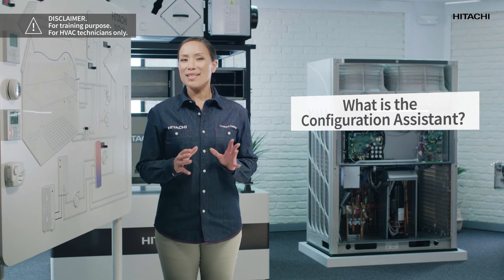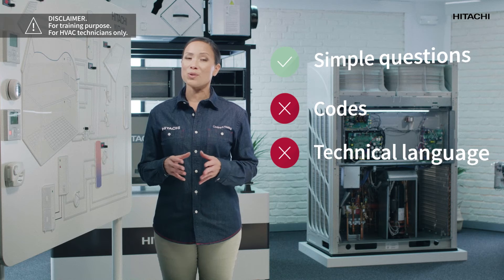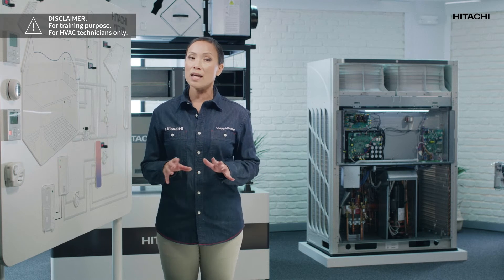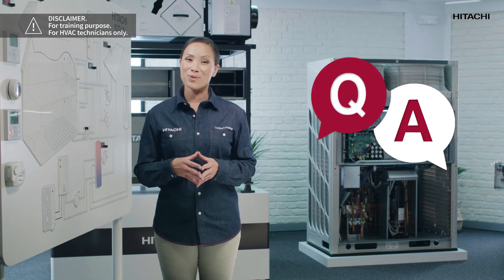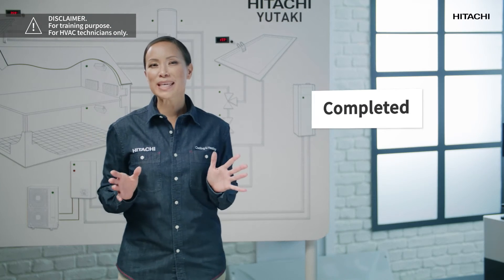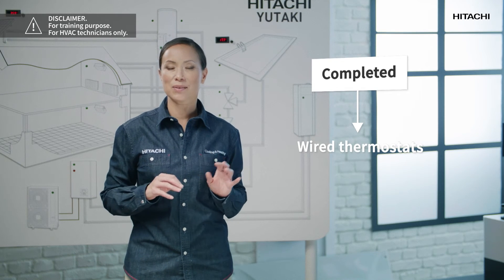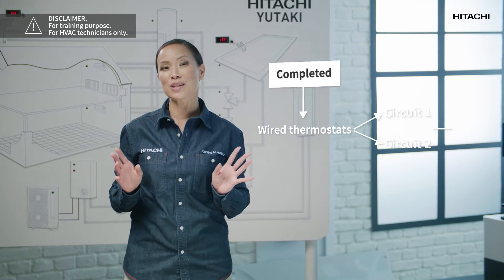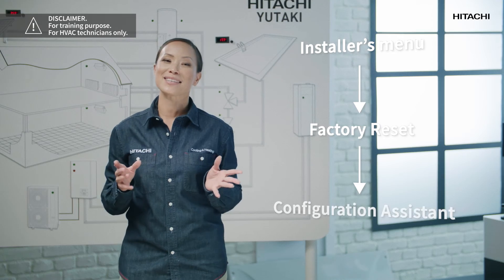How to solve Hitachi 202 error code on Yutaki equipment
Discover how to check an incorrect adjustment of the wired controlled thermostat of Hitachi's aerothermal Yutaki equipment with The Solvers!

Error code 202 means that we have incorrectly adjusted the wired thermostats during commissioning.

This usually happens when we answer wrongly to some of the questions that the Configuration Assistant asks us during the startup.

Besides we will explain how to configure the equipment to enable cooling operation as well.